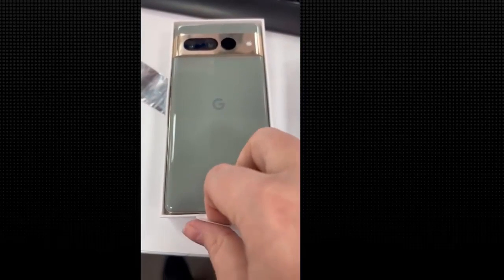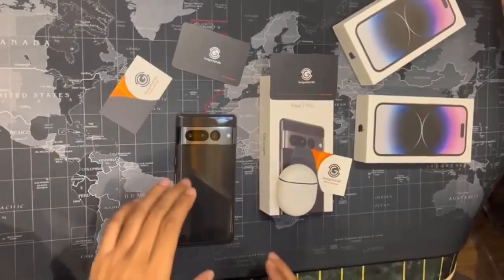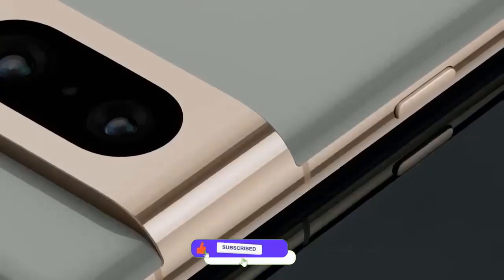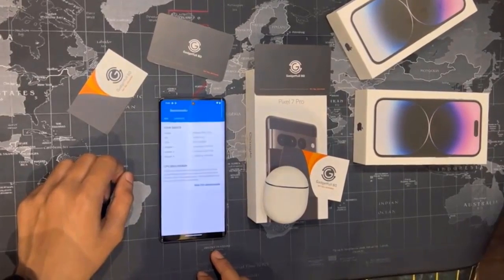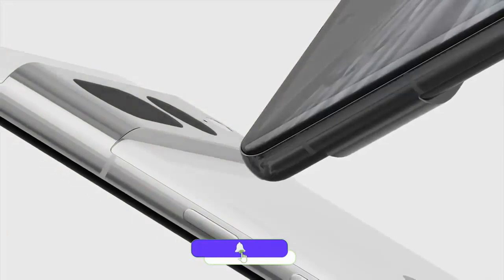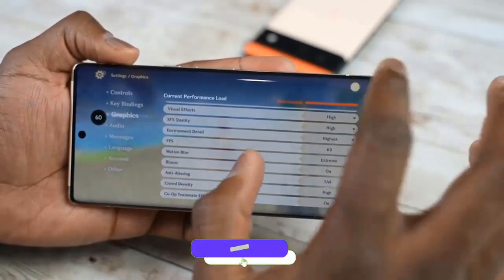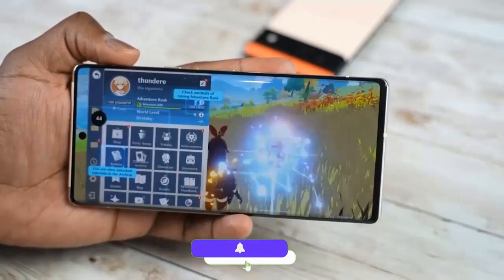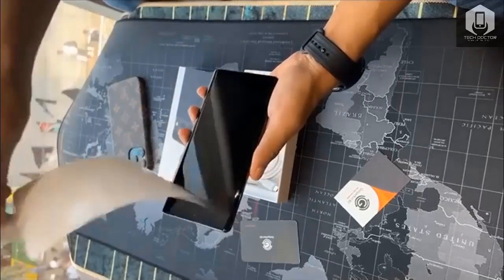Google Pixel 7 and Pixel 7 Pro - This IS IT!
pixel 7 pro specs,
pixel 7 pro vs iphone 13 pro max camera,
oneplus 7 pro vs pixel 4 xl camera comparison,
google pixel 3a vs oneplus 7 pro camera test,
google pixel 3xl vs oneplus 7 pro camera test,
pixel 7 pro deutsch,
pixel 7 pro español,
pixel 7 pro event,
google pixel 7 + pixel 7 pro early hands on,
google pixel 7 pro launch event,
pixel 7 pro features,
pixel 7 pro face unlock,
pixel 7 pro first look,
pixel 7 pro fingerprint sensor